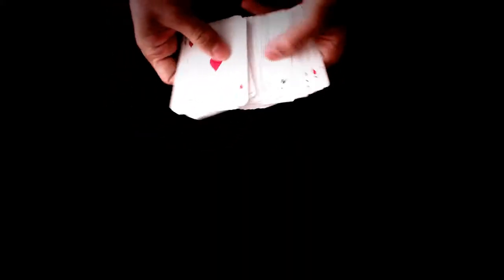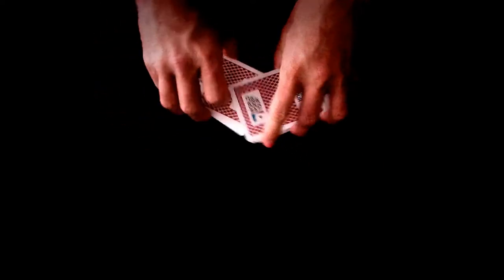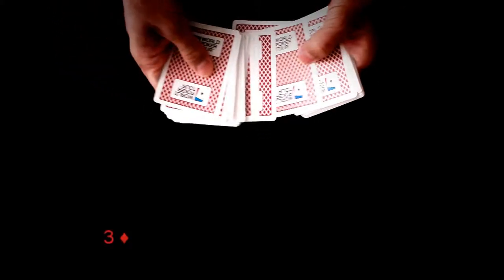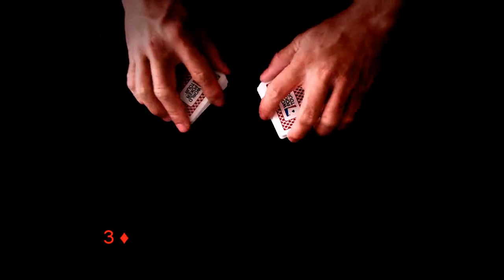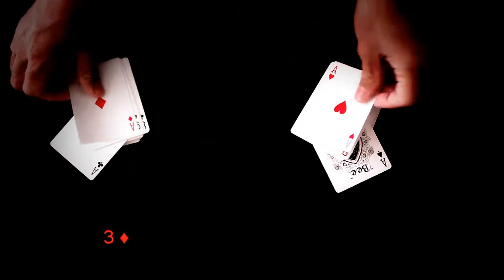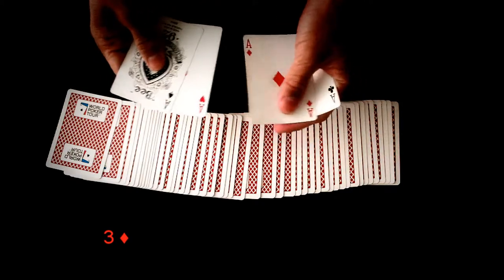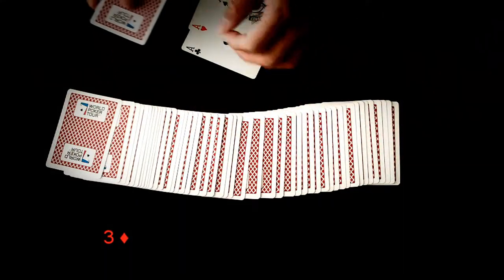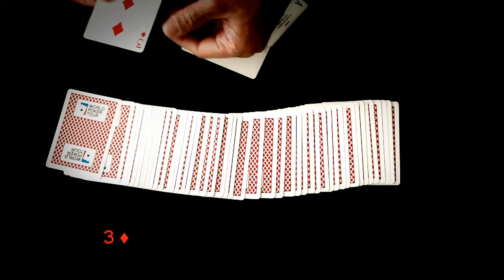Shades of Hofzinser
The effect performed above is a variation of the Shades of Hofzinser effect by Benjamin Earl, found in his Past Midnight collection.

This is my entry for the "I've got the Cheers Factor" video competition.

Song : Cherish by Roy Todd